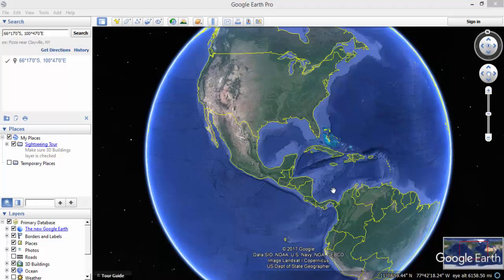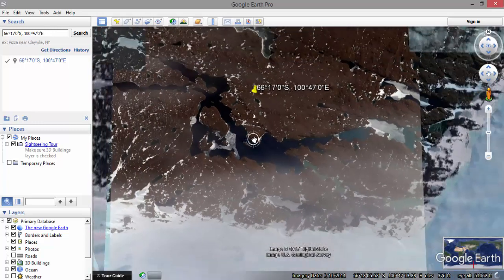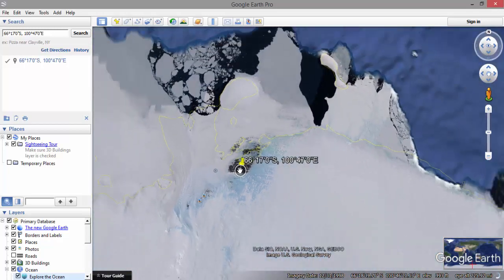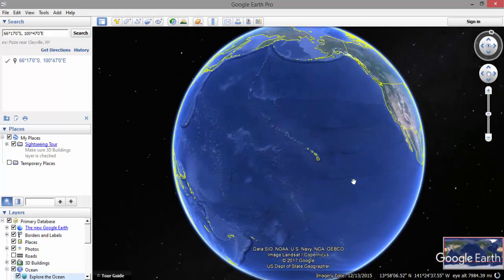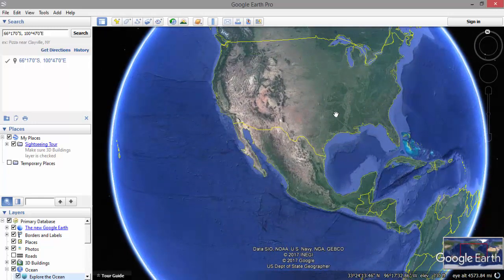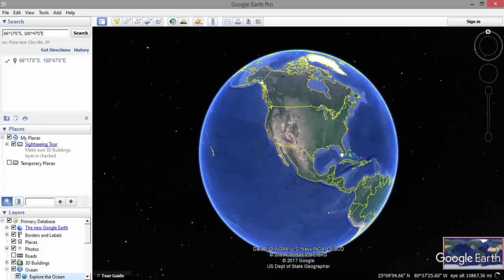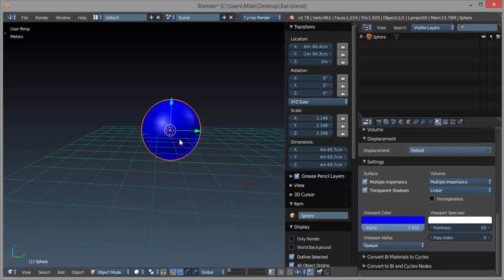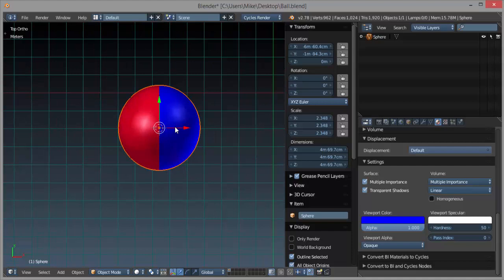Is Google Earth really a Globe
Some flat earthers claim Google Earth is not really a globe. Let's find out.